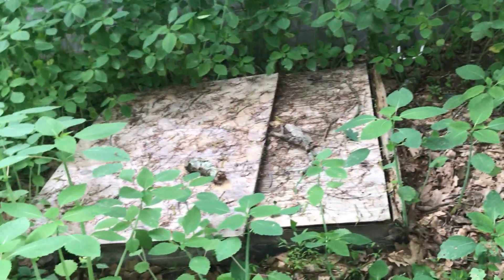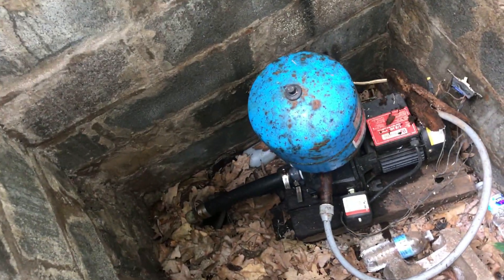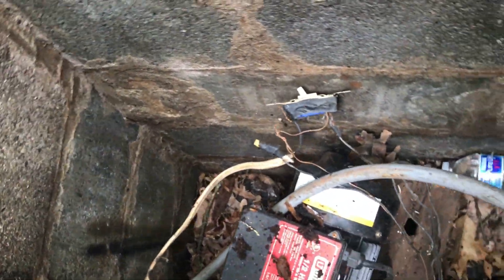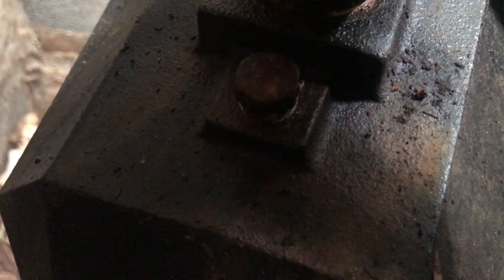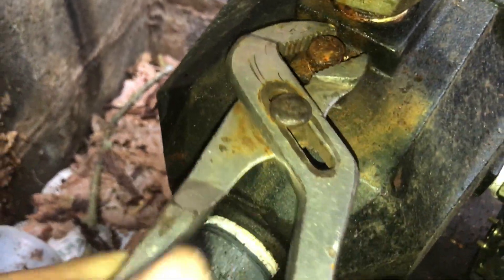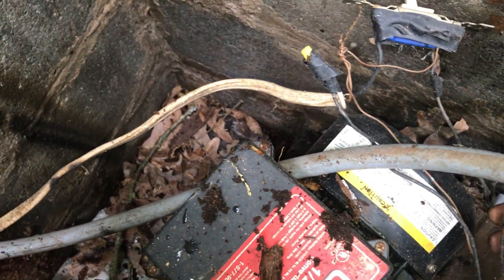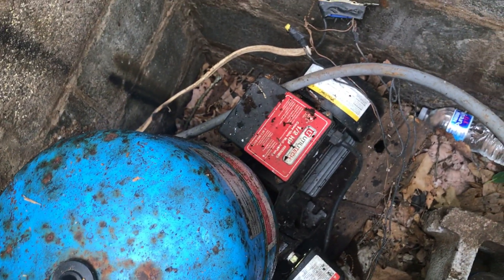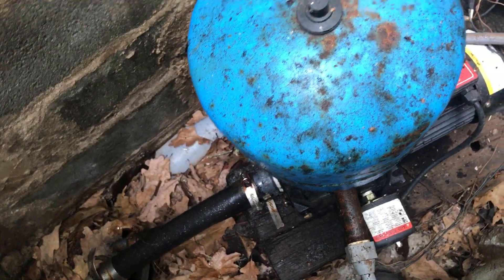Utilitech Deep Well Water Pump Went Bad - Part 1 Figuring Out The Problem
Installing a new UtiliTech 1/2hp deep well water pump Model 0036860. Utilitech cast iron convertible jet pump, will it work? The UtiliTech cast iron convertible jet water pump, purchased this one at Lowes for $219.00.